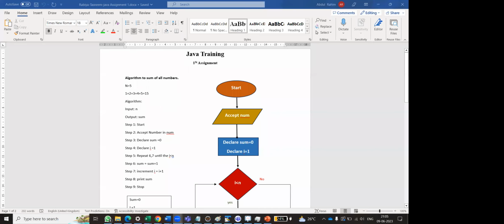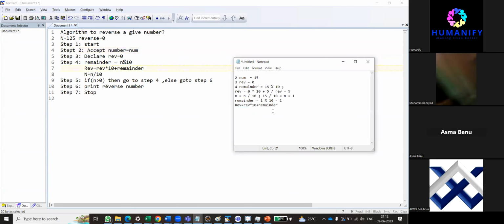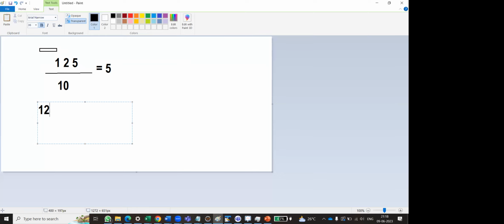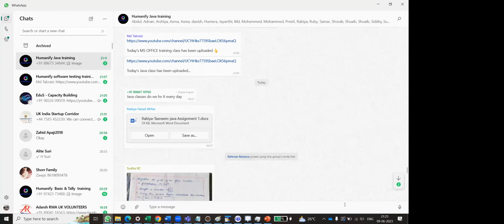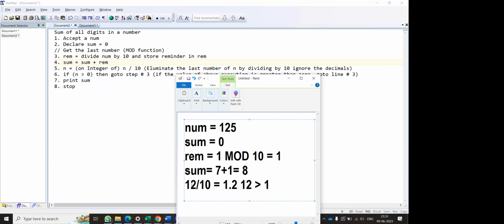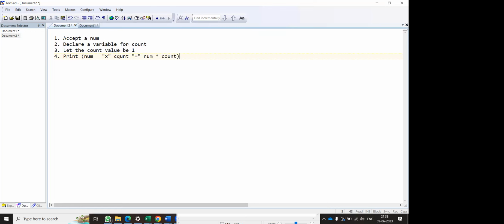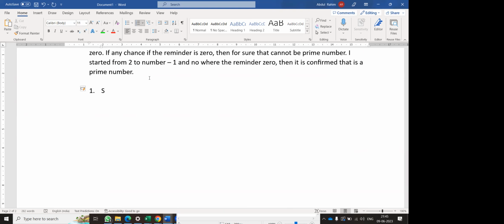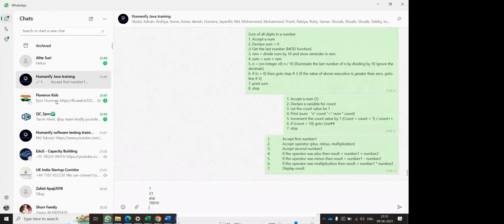Java training part 3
To join live online class pls click on below link..